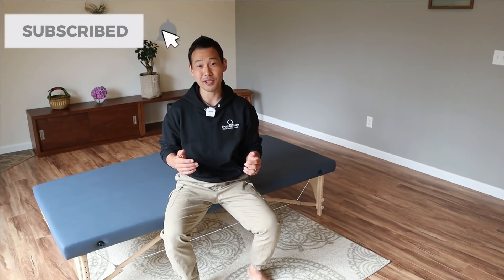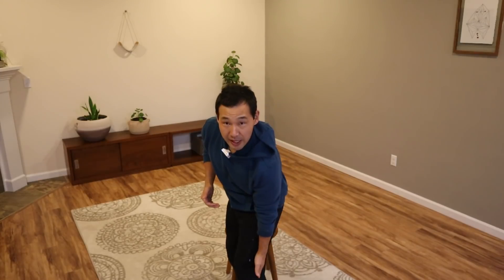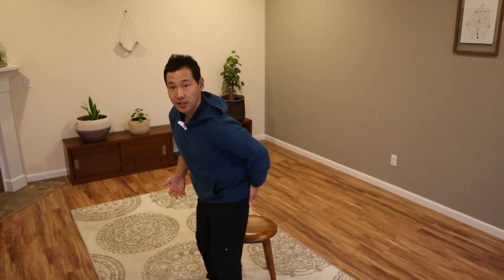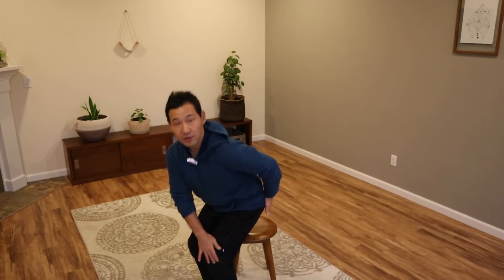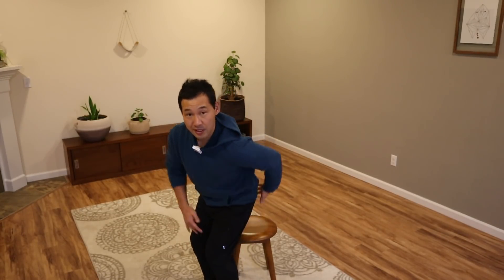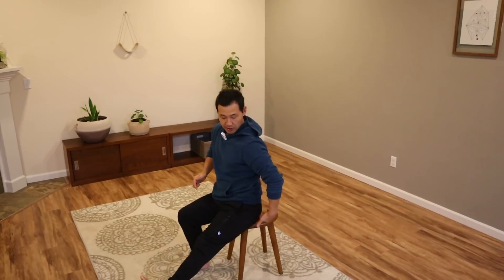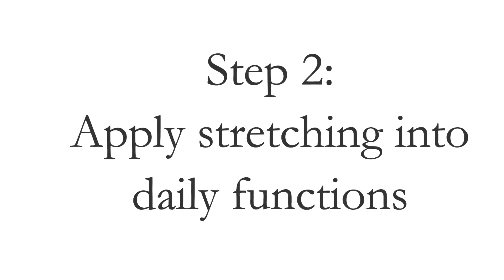FIXING CHRONICALLY TIGHT HAMSTRINGS: 3 Simple Steps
In this video, we're going to show you how to fix chronically tight hamstring muscles. We'll discuss the three simple steps you need to take to help loosen up those tight hamstrings!

If you're suffering from chronically tight hamstring muscles, then this video is for you. We'll discuss the three simple steps you need to take to help loosen up those tight hamstrings. From this information, you'll be able to fix your hamstring tightness and start seeing some positive changes!
Wondering why hamstrings get tight?  In this video I will share my 3 practical steps to bring a real solution for tight hamstrings!

Timestamps:
"About me": 0:19
"Why hamstrings get tight":  0:57
"Step 1": 02:35
"Step 2": 06:11
"Step 3": 10:14

When you start connecting with YOUR BODY and move slowly and pay attention to your body, you will start to understand YOUR BODY and optimal movement and posture for YOUR BODY from the inside out, in a way no one can understand.  YOUR BODY only belongs to YOU.  Only you can access your internal resources that is AWARENESS!

💪 [FREE MASTERCLASS]
Learn “Path to Comfort, Confidence, Authenticity in YOUR BODY”

🎁 [GET THE FREE MOVEMENT GUIDE]
Learn 6 Movement Principles to Outsmart Your Back Pain

My name is Taro Iwamoto. I'm a movement coach. I help people go from feeling overwhelmed, confused, and frustrated about not knowing their own body, what their body needs and how they should be moving, to feeling connected with their body, understanding their body and needs, and how to move in the best way possible for their own body from the inside out so that they can move with a sense of ease, comfort, and confidence! If this is you, I believe you will get lots of values from my contents.

Muista Chair (Active chair that supports comfortable sitting I personally use at home) Discount coupons TARO5 – 5% discount TARO15 – 15% discount if buying 2 or more chairs (this is my affiliate link.